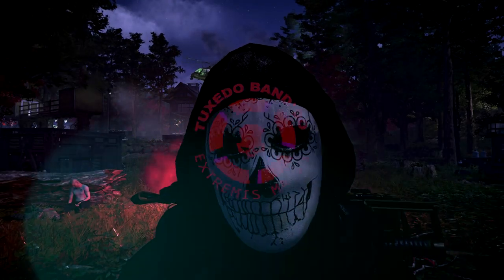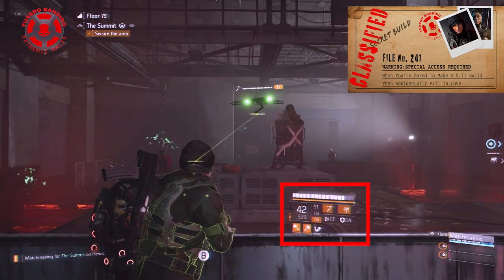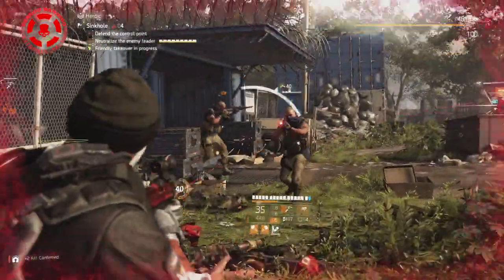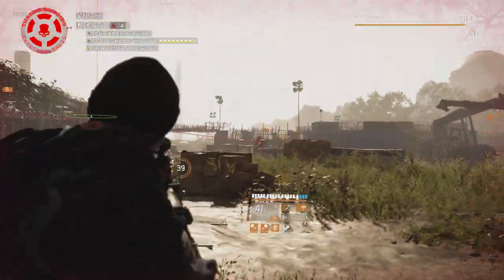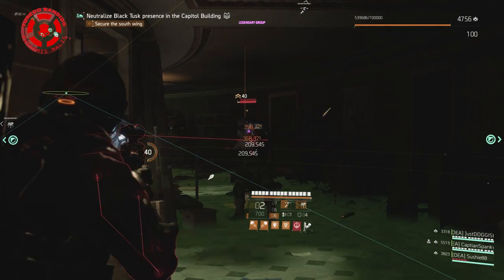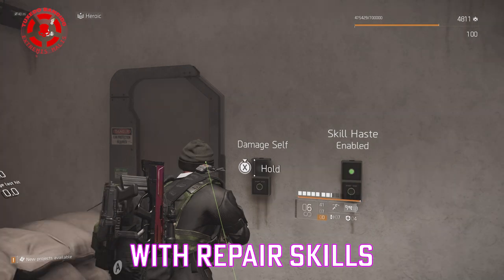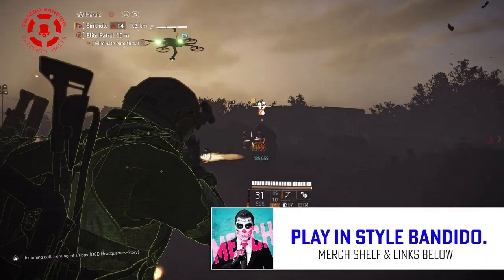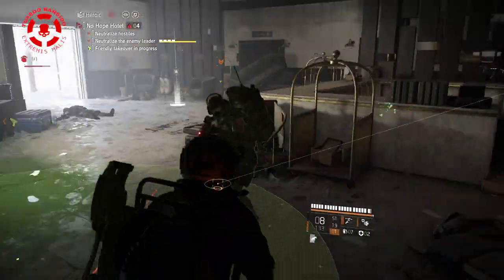BUILDS | INCOMING REPAIRS VS REPAIR SKILLS | DIVISION 2 BUILDS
Division 2 Builds with Incoming Repairs are better. I’m going to tell you how to get more efficiency out of your build to recover from damage faster using this combination of attributes.

***  ABOUT TUXEDOBANDIDO ***
Tux is a YouTube content creator delivering high quality immersive content covering Tom Clancy’s The Division 2, an
online action role-playing video game developed by Massive Entertainment and published by Ubisoft. Tux serves The Division 2 community by delivering on his promise of a unique brand experience, built on three pillars: entertainment, education and quality. His content is fresh and up-and-coming, with video unlike anything on YouTube.